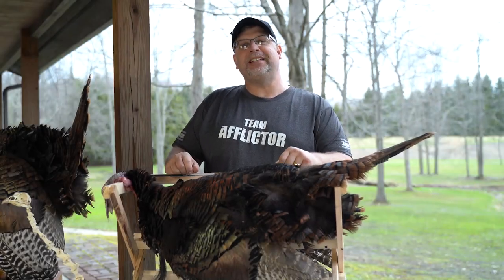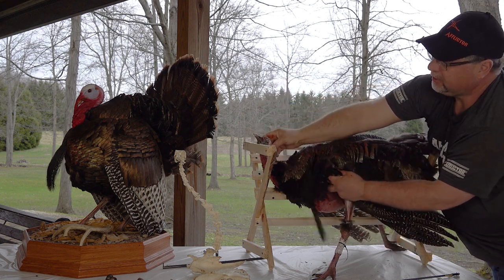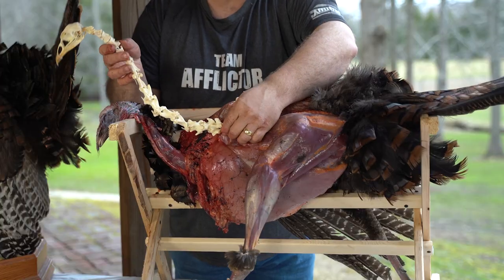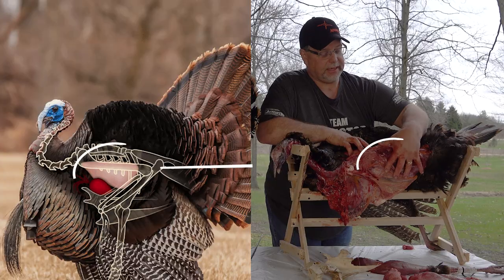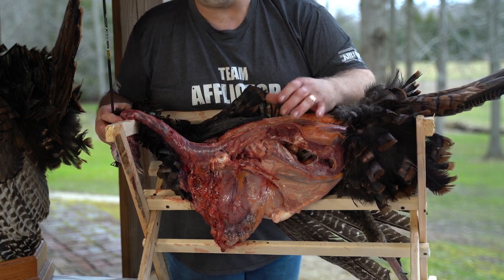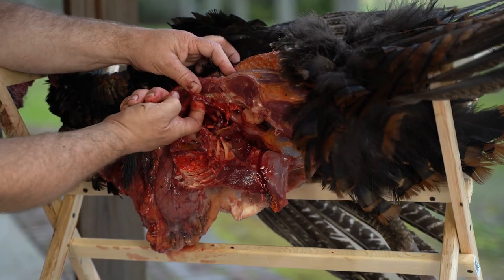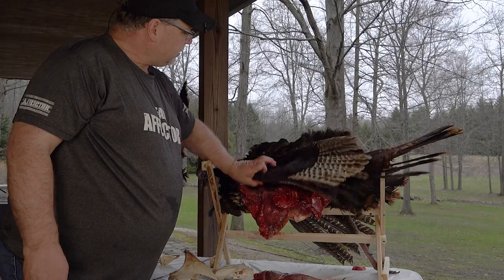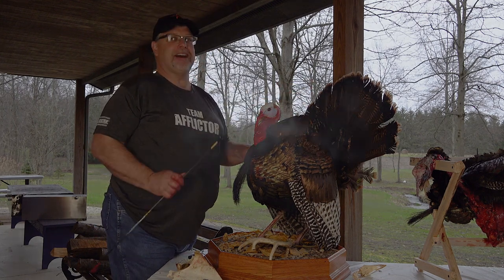Advanced TURKEY SHOT PLACEMENT for Bowhunting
In this video we discuss the common question: where to shoot turkeys with a bow?  There are a few different scenarios to consider for proper shot placement for turkeys,  Head shots, Frontal Shots, Broadside Shots, and The Texas heart shot.

First it is important to know where the vitals are at on a wild turkey.  A turkey's vitals are just behind the wing where it connects to the body.  However, the size of the vitals are only a little bigger than the size of a baseball.  So, placement is everything. Keep in mind the vitals are higher than you may expect, and the lower portion of a turkey contains the bulk of the breast meat and breast bone, with no vitals.

The broadside shot is probably the most common shot bowhunters will get on turkeys.  If you are presented with a broadside shot on a turkey, try and wait until he comes out of strut to get a true look at where his vitals will be.  Aim right where the wing connects to the body!

Frontal shots are another popular shot option for turkeys.  Aiming just above where the beard meets the body of the turkey will give you a great shot on that bird. This shot often takes out the neck vertebrae as well as gets you directly into the vitals. We love this shot!

Rear shots are one of our favorite shots to take on a turkey, especially if he is in full strut.  With the tail fan feathers obstructing his view, he will not be able to see you come to full draw and allows for a perfectly placed arrow right up the tail fan.  With a properly placed shot you will take out the vitals, spine and possibly the neck on the way out. This shot also allows you to get away with a little more movement in case you are in the open and need to draw your bow, or are dealing with adjusting camera equipment.

Head shots speak for themselves.  With today's decapitating broadheads, head shots have become increasingly popular amongst bowhunters.  However, your aiming point just got that much smaller so aim small! For those of you brave enough to take a head shot with a normal fixed or mechanical head, good for you! This is either a hit or miss scenario and sure is fun when it all comes together!

No matter what shot you decide to take, remember to take your time, enjoy the moment, and have fun! Good luck!